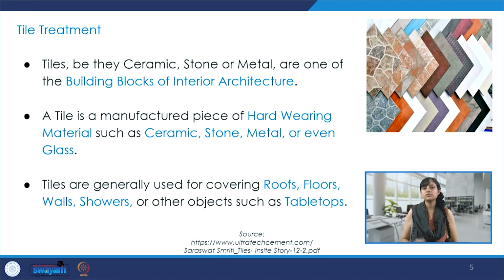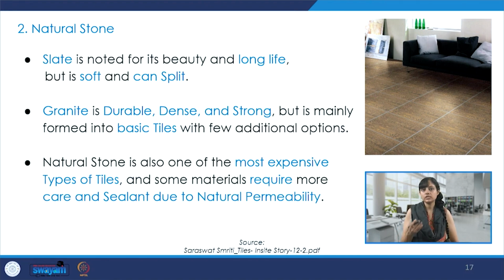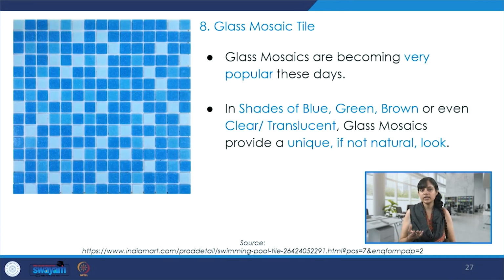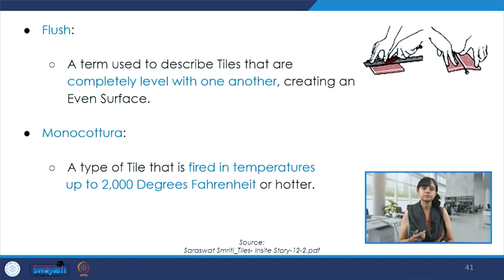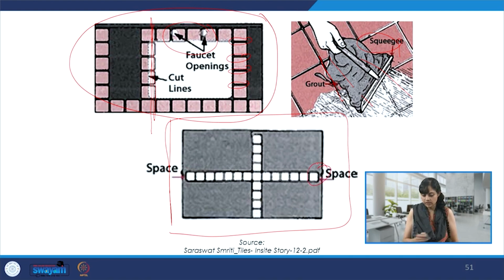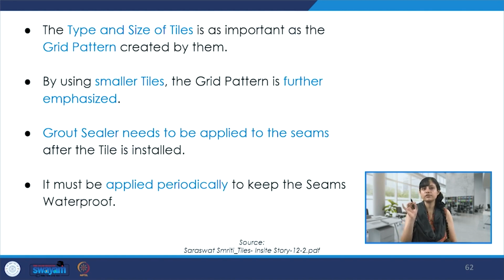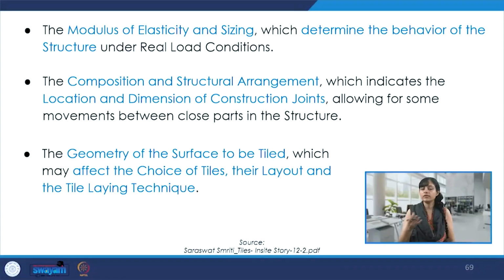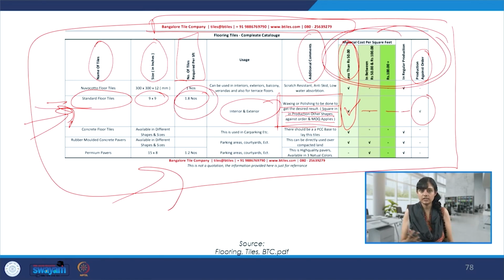Lec18: Interior Design: Materials - Tiles